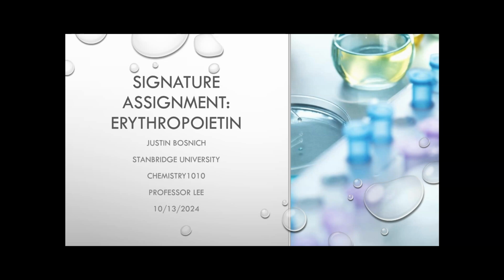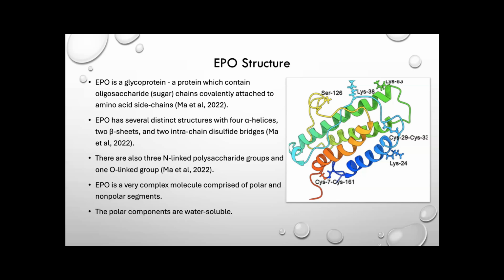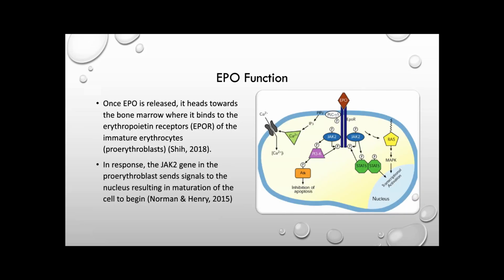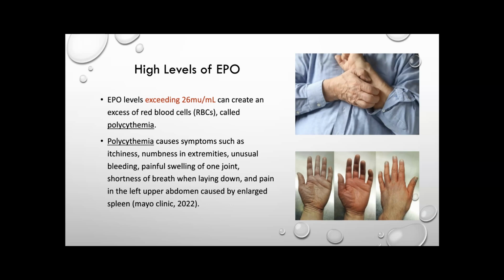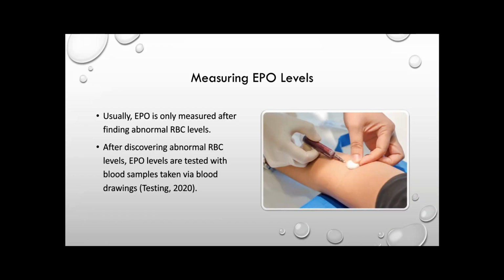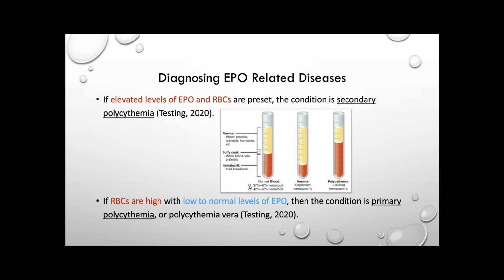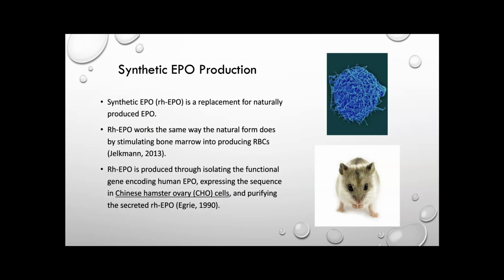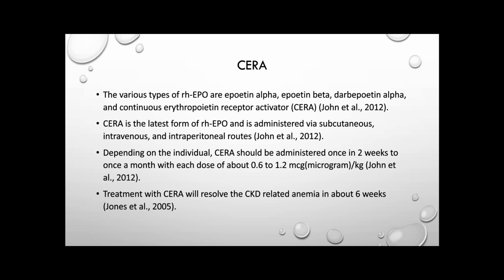Erythropoietin Stanbridge Student Presentation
Powerpoint Presentation on Erthropoietin (EPO) by Justin Bosnich